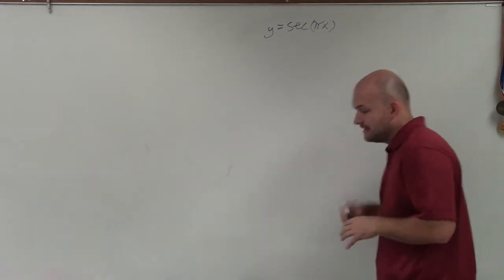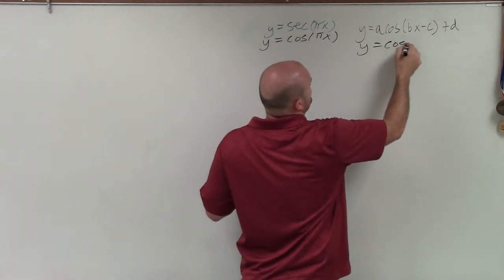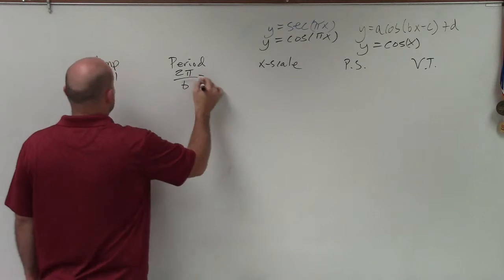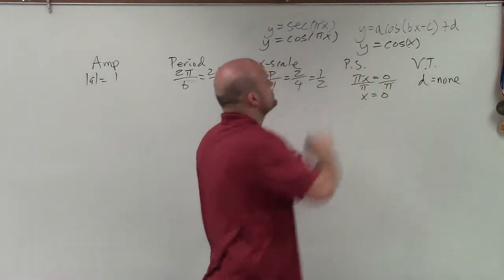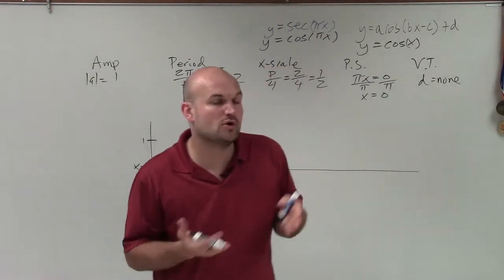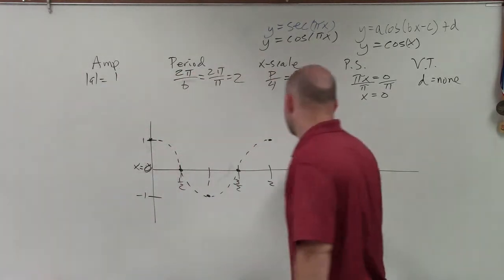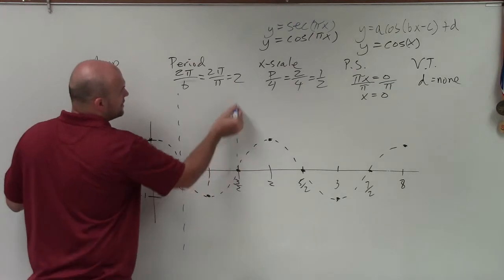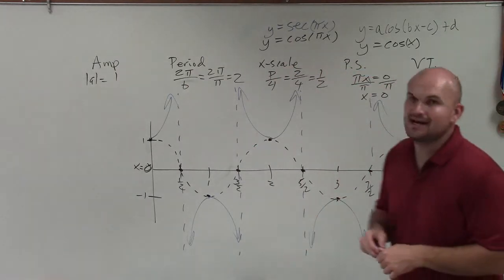Learn the Easiest Way to Graph the Secant Function with a Change in the Period